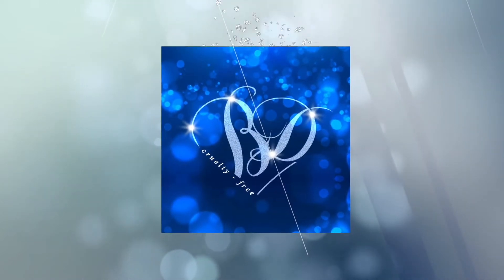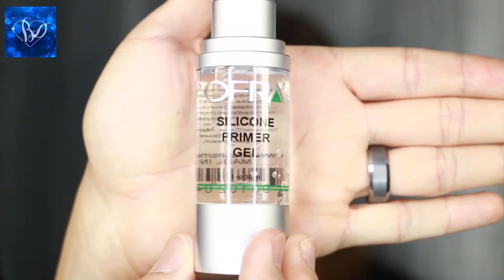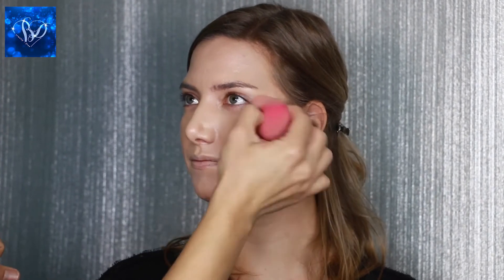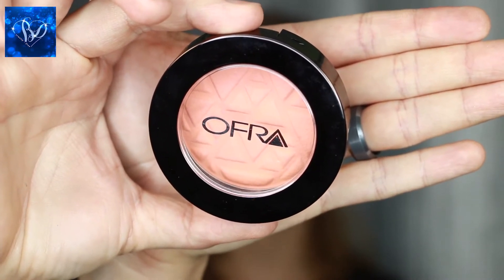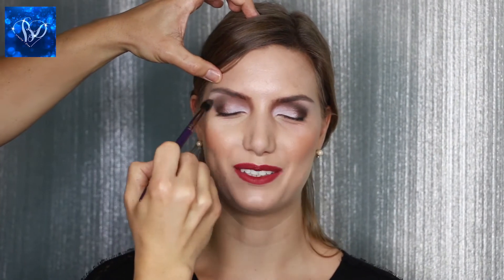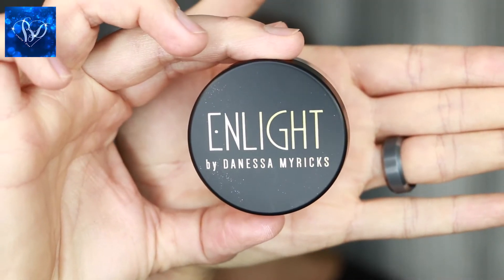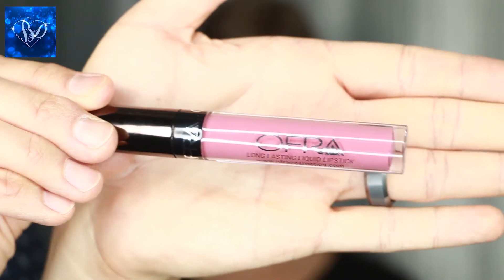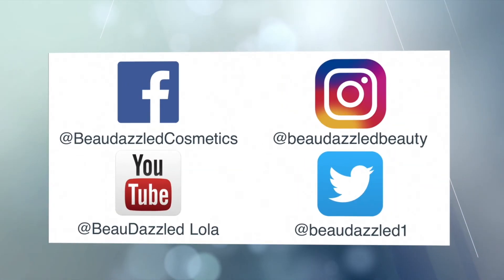Best Full Coverage Complexion Products For The Holiday Sesaon | Makeup Tutorial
Hello BeauDazzled Beauties,
This month's video tutorial is all about the latest trends and shades in everything that glows, sparkles and shines. Check out these amazing new products that Mathias is using and get ready for a glamorous Christmas!